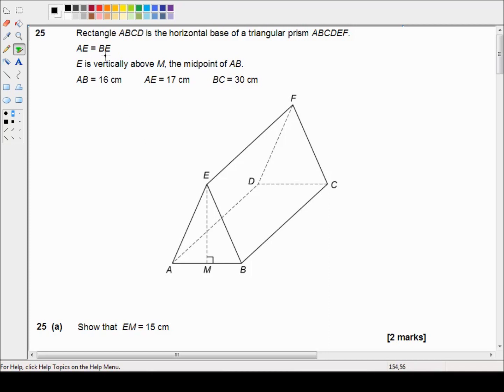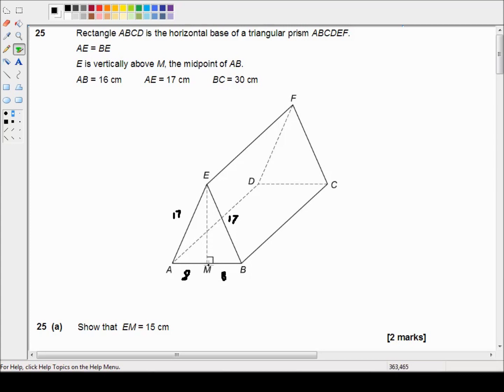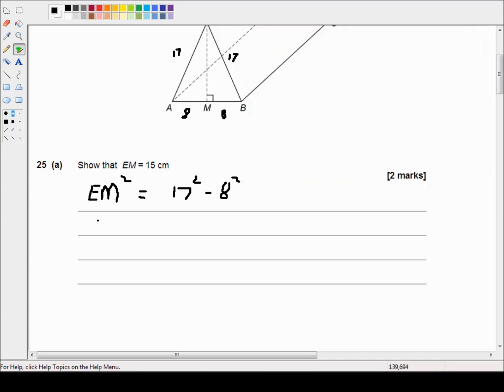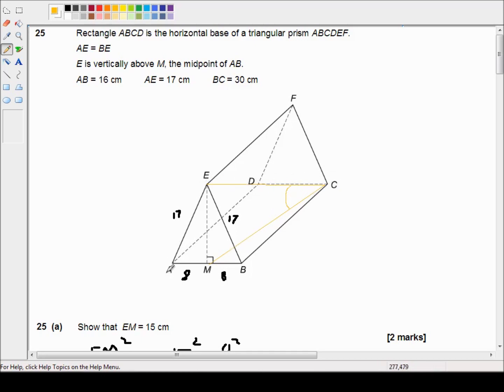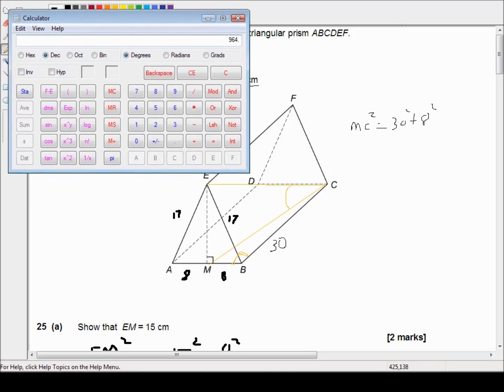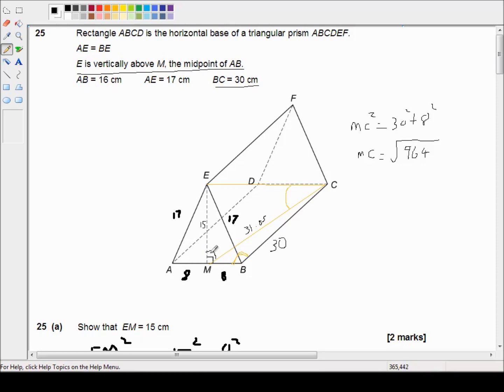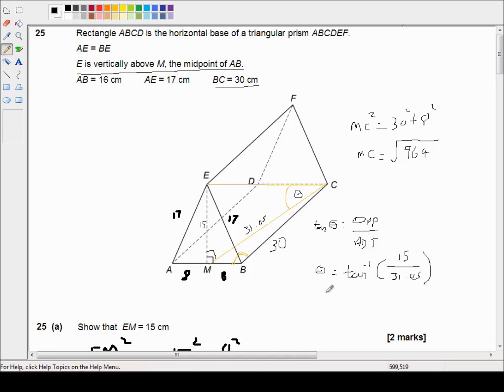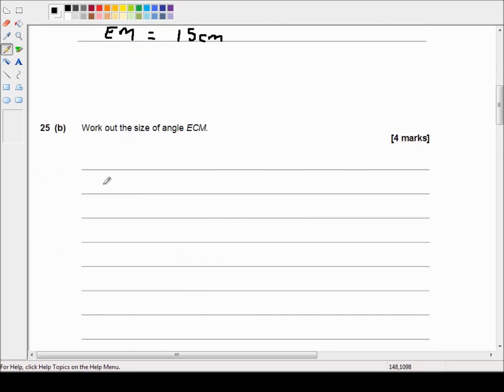AQA GCSE 8300 3H June 2017 Question 25